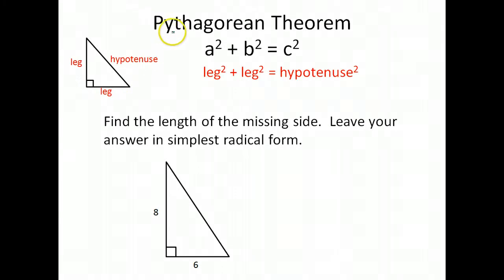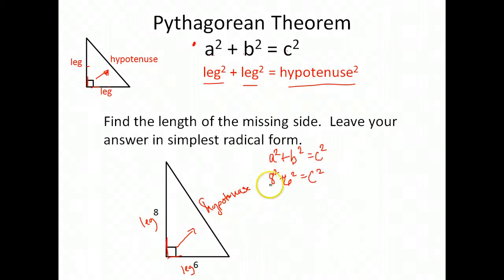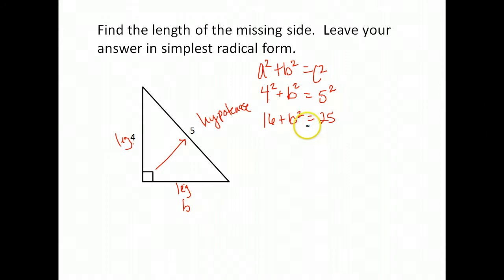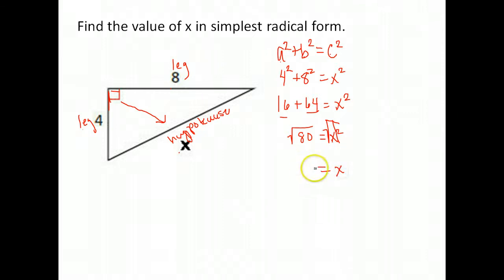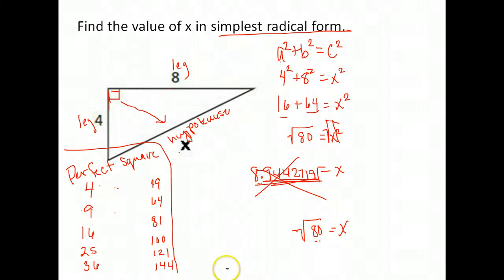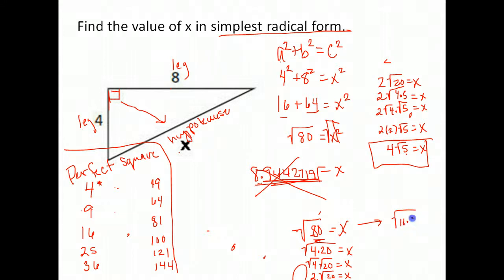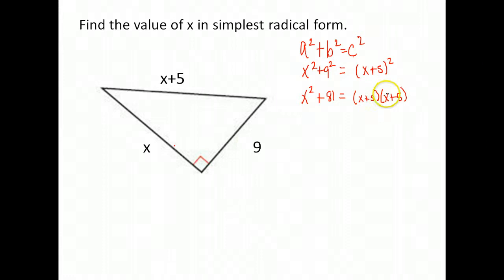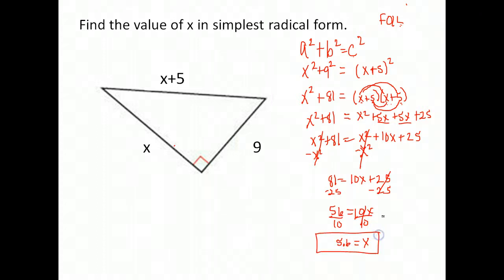Geo A Workbook 26 pythagoren thrm 1